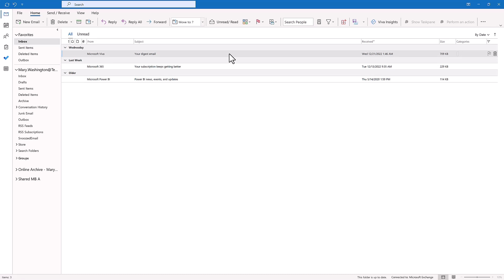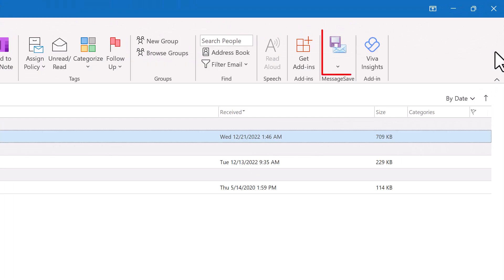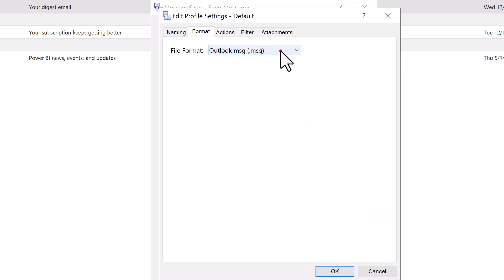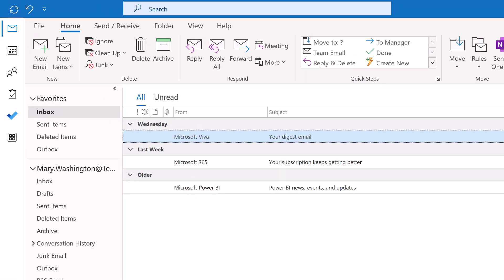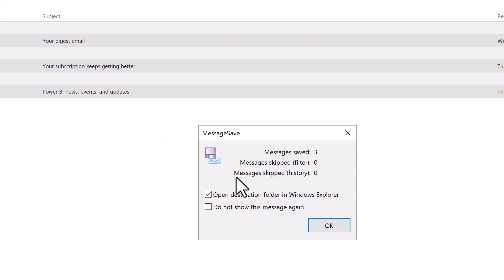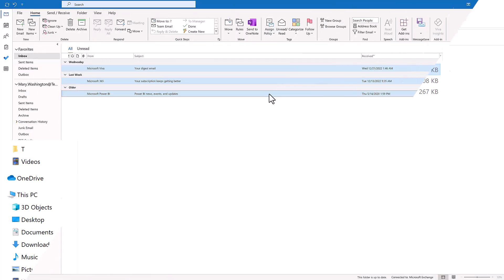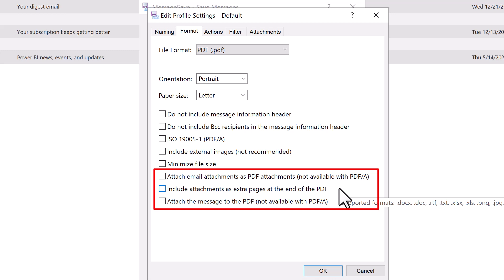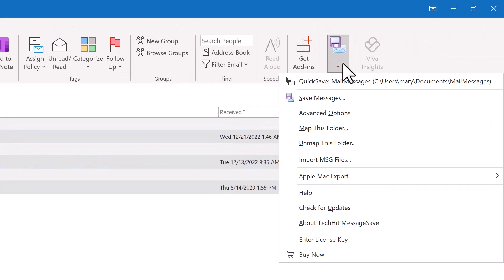How to save and export Outlook email in PDF format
In addition to PDF, MessageSave also supports MSG format.